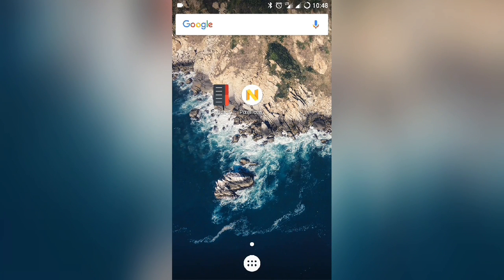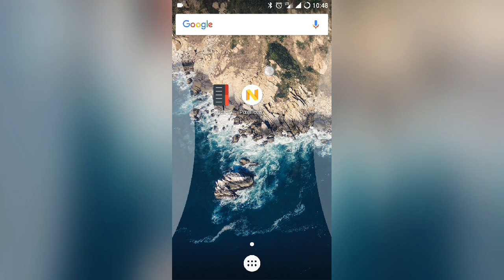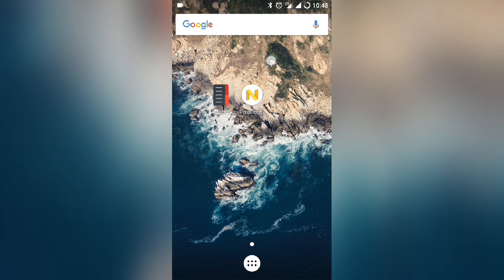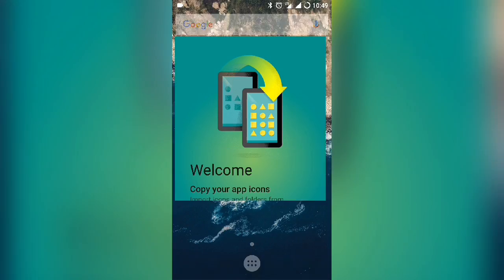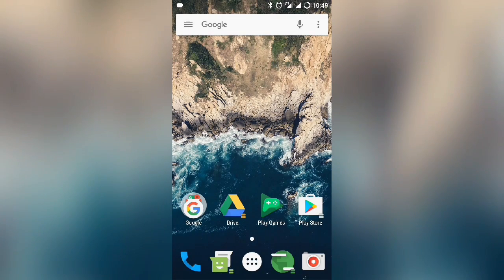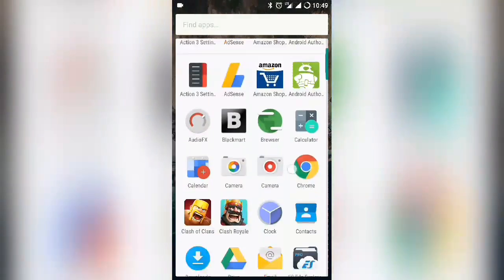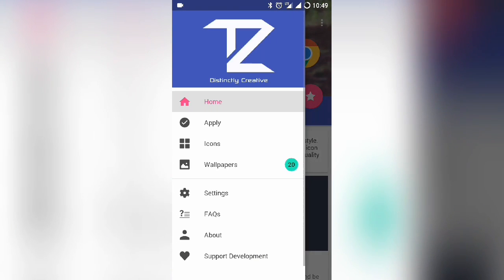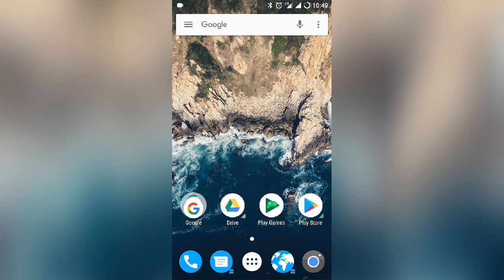How to get 3D touch in any Android phone [No Root]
today i am going to show you how you can get 3d touch in your any android device. i hope you like thus video. if you like this video hit the like button and share this video with your friend and family.

3d touch iphone,
3d touch iphone 6s,
3d touch android,
3d touch rules of survival,
3d touch iphone se,
3d touch tricks,
3d touch not working,
3d touch note 8,
3d touch 6s,
3d touch iphone 5,
3d touch,
3d touch apple,
3d touch app,
3d touch ad,
3d touch android app,
3d touch apk,
3d touch android phone,
3d touch android oreo,
3d touch app switcher,
3d touch app for iphone 6,
3d touch broken,
3d touch best features,
3d touch bltouch,
3d touch bed leveling,
3d touch button,
3d touch backgrounds for iphone 6s,
3d touch bfb,
3d touch best uses,
3d touch by touch,
3d touch best apps,
3d touch cydia,
3d touch cydia tweak,
3d touch commercial,
3d touch cydia tweak ios 9.3.3,
3d touch cydia tweaks ios 10,
3d touch cydia ios 10,
3d touch control center,
3d touch cursor,
3d touch control center ios 11,
3d touch cursor mode,
3d touch objective c,
3d touch demo,
3d touch display,
3d touch doesn't work,
3d touch doesn't work on iphone 7,
3d touch display iphone 6s,
3d touch download,
3d touch doesn't work after screen replacement,
3d touch definition,
3d touch dictionary,
3d touch display iphone 7,
3d touch explained,
3d touch enable,
3d touch edge of screen ios 11,
3d touch example,
3d touch error,
3d touch enabled devices,
3d touch en android,
3d touch en iphone 5s,
3d touch en iphone 6 plus,
3d touch en iphone 6 ios 10,
3d touch for android,
3d touch for iphone 6,
3d touch for iphone se,
3d touch for iphone 4s,
3d touch flipswitch,
3d touch for iphone x,
3d touch feature,
3d touch for ios 9.3.5,
3d touch features ios 11,
3d touch fallout shelter,
3d touch google pixel,
3d touch game,
3d touch galaxy s8,
3d touch gesture,
3d touch gesture ios 11,
3d touch games 2017,
3d touch guide,
3d touch galaxy s7,
3d touch gesture for multitasking,
3d touch guns of boom,
3d touch home button s8,
3d touch hacks,
3d touch huawei,
3d touch how it works,
3d touch how to use,
3d touch home button,
3d touch hidden features,
3d touch how to enable,
3d touch huawei p10,
3d touch huawei p9 plus,
3d touch ipad,
3d touch iphone 5c,
3d touch in rules of survival,
3d touch in android,
3d touch iphone 4s,
3d touch ios 11.2,
iphone 3d touch,
3d touch jailbreak,
3d touch jailbreak tweak,
3d touch jailbreak ios 10,
3d touch javascript,
3d touch jony ive,
3d touch jailbreak ios 9.3.3,
3d touch jailbreak tweak ios 9.3.3,
3d touch jailbreak 9.3.3,
iphone 5s 3d touch jailbreak,
iphone se 3d touch jailbreak,
3d touch keyboard,
3d touch keynote,
3d touch kya hai,
iphone 6s 3d touch keynote,
iphone 3d touch keyboard,
touch 3d kpop game,
touch - new 3d kpop game,
jay kapoor 3d touch,
apple keynote 3d touch,
3d touch nasıl kullanılır,
3d touch live wallpaper,
3d touch lag ios 11,
3d touch lock screen,
3d touch lag,
3d touch launcher for android,
3d touch live photo,
3d touch line,
3d touch lg g5,
3d touch là gì,
3d touch line android,
3d touch miui,
3d touch miui 9,
3d touch marlin,
3d touch mobile,
3d touch multitasking,
3d touch multitasking ios 11,
3d touch messages,
3d touch messenger,
3d touch multitasking gesture,
3d touch multitasking gesture ios 11,
3d touch nova launcher,
3d touch not working in iphone x,
3d touch not working on iphone 7,
3d touch not working on iphone 6s,
3d touch not working on iphone 8,
3d touch not working on iphone 7 plus,
3d touch not working after screen replacement,
3d touch no jailbreak,
android n 3d touch,
get android n 3d touch,
3d touch on android,
3d touch on iphone,
3d touch on iphone 6s,
3d touch on iphone 7,
3d touch on 6s,
3d touch on iphone x,
3d touch on s8,
3d touch on rules of survival,
3d touch on samsung,
3d touch on iphone 6 jailbreak,
como usar o 3d touch,
como ativar o 3d touch,
como configurar o 3d touch,
como instalar o 3d touch,
como utilizar o 3d touch,
como ligar o 3d touch,
tudo sobre o 3d touch,
como usa o 3d touch,
como colocar o 3d touch,
3d touch phone,
3d touch printer,
3d touch probe,
3d touch problem,
3d touch peek and pop,
3d touch peek and pop tutorial,
3d touch pixel,
3d touch problems iphone x,
3d touch pixel 2,
3d touch press,
3d touch quick actions tutorial,
3d touch quick actions,
3d touch que es,
3d touch quick cuts,
3d touch em qualquer iphone,
que es 3d touch iphone 6,
3d touch em qualquer android,
3d touch o que é,
3d touch redmi note 3,
3d touch redmi,
3d touch redmi note 4,
3d touch review,
3d touch rov,
3d touch read receipts,
3d touch repair,
3d touch redmi 4,
3d touch root,
3d touch screen,
3d touch s8,
3d touch